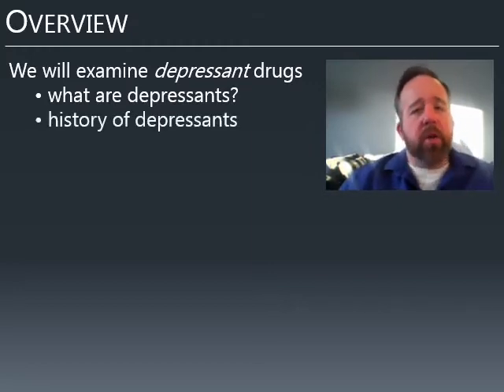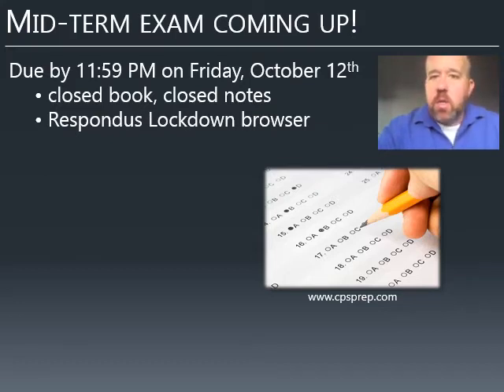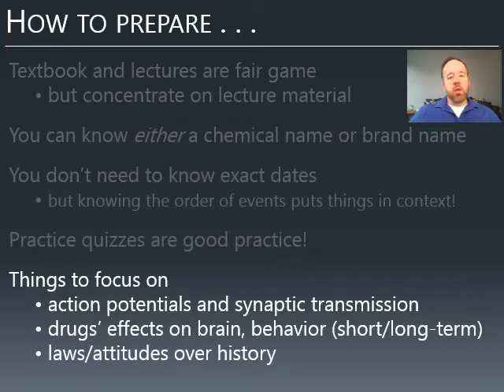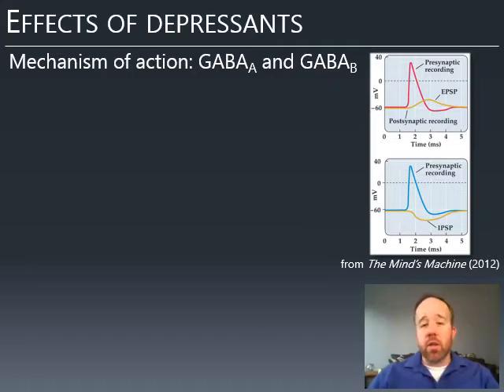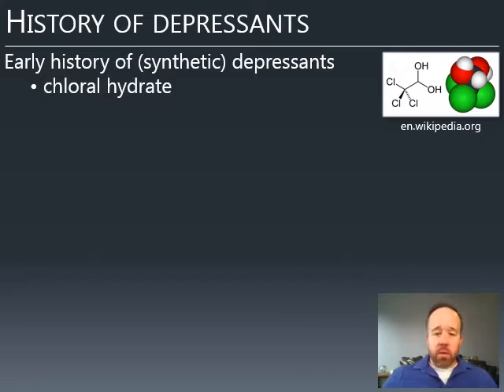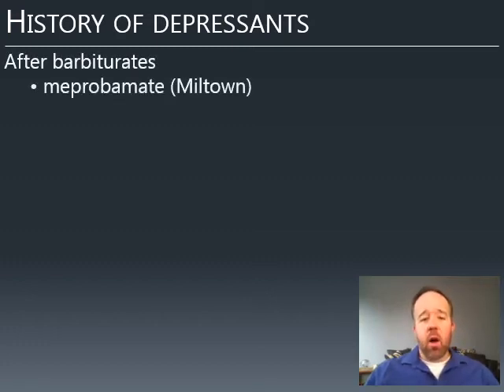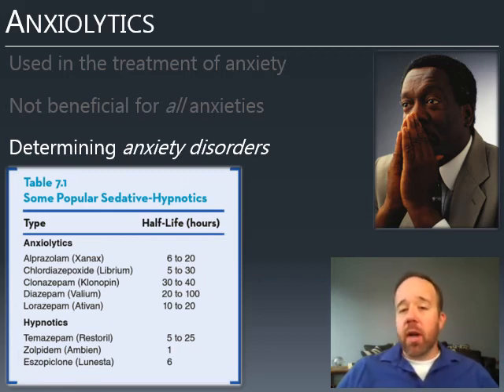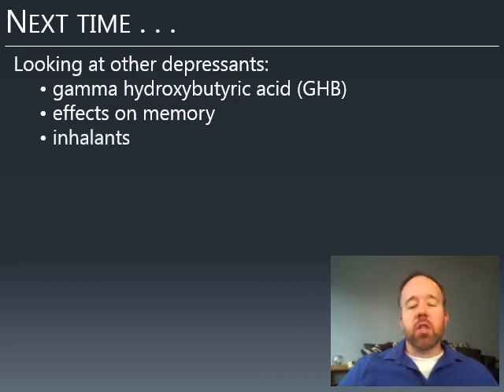UCCS PSY 4440 L13e Recorded